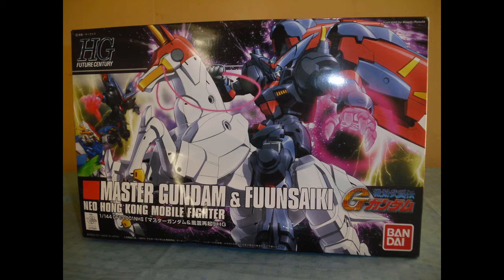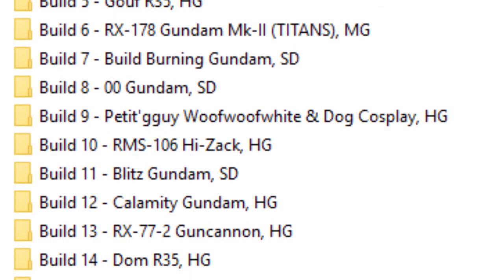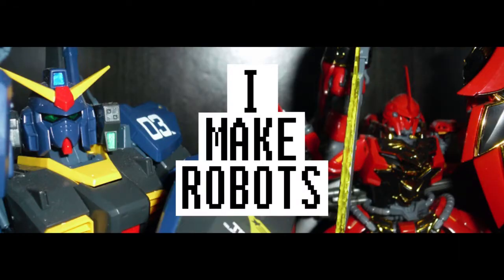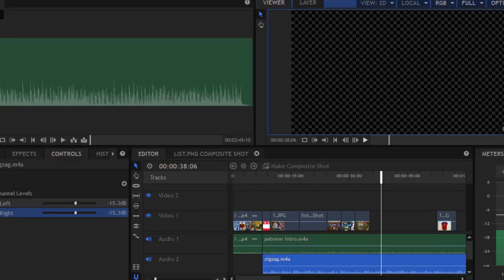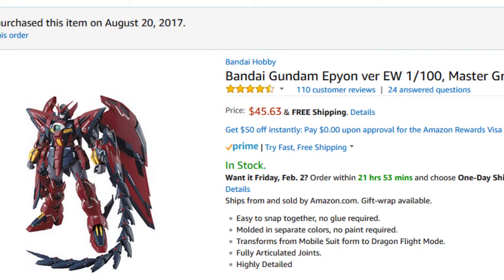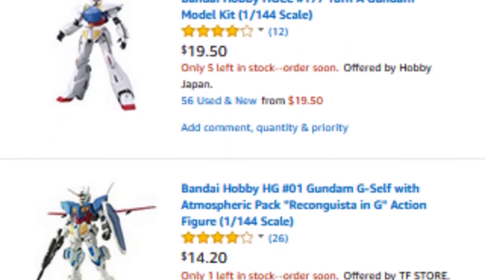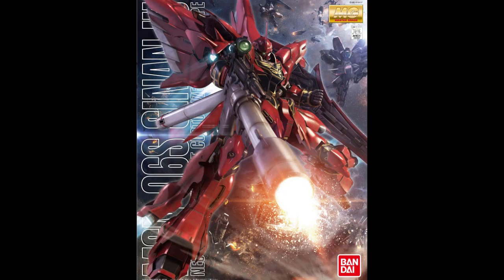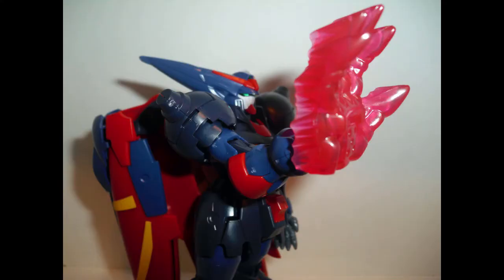I Make Robots Patreon Vid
I just put together a Patreon (links below) intro vid for I Make Robots.  I can't stress enough that I will continue building Gunpla and making vids no matter what, and no one should feel obligated to donate.  But I do intend to put every dollar I receive towards the purchase of new kits, and that means I can get that master grade Sinanju or first perfect grade that much sooner.